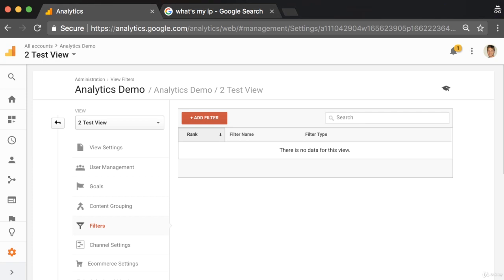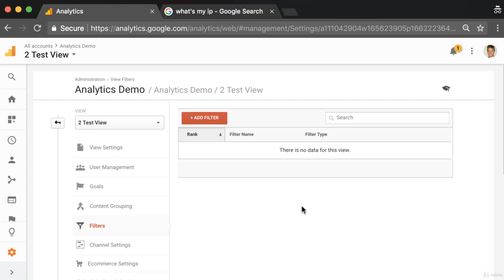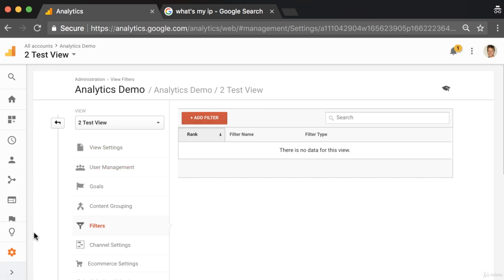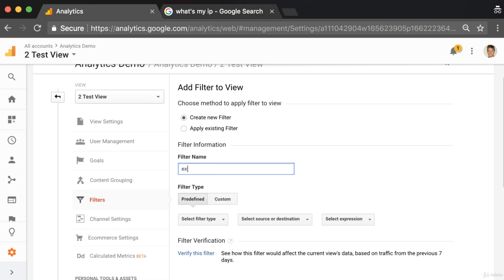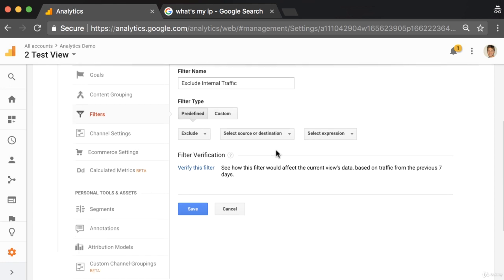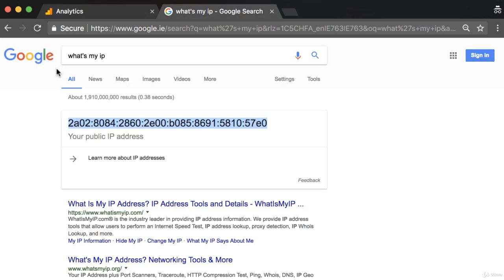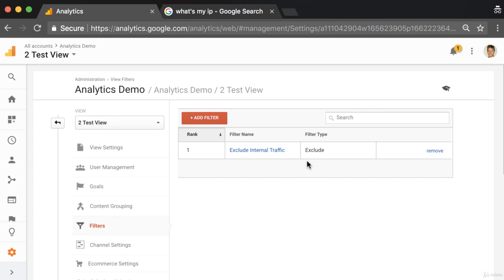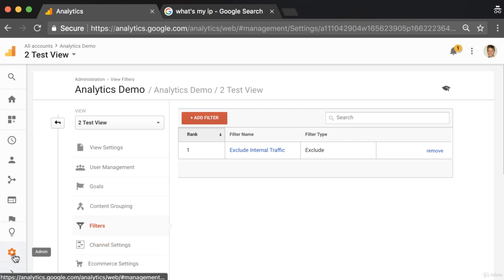06. How to Add Filters to Reporting Views